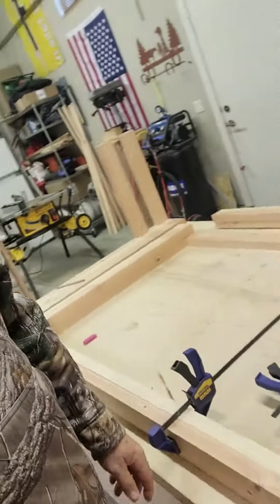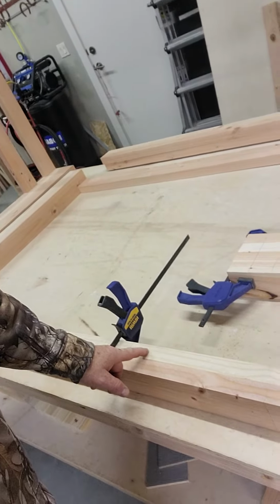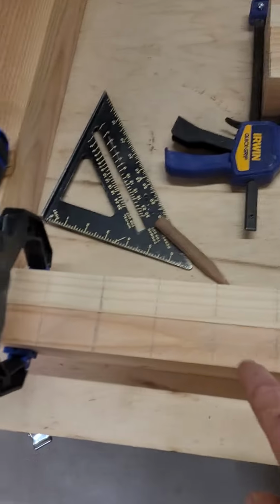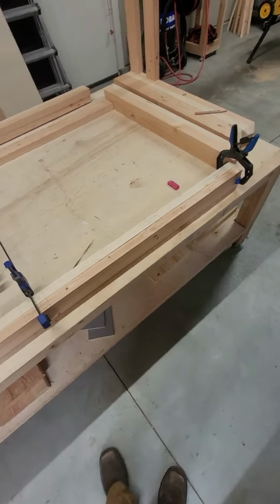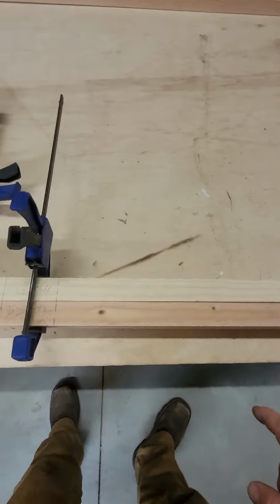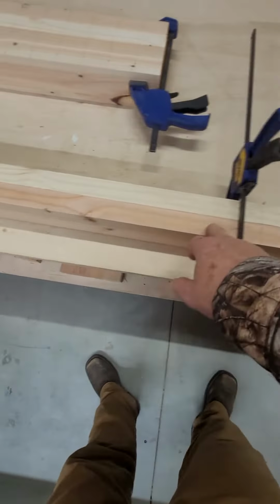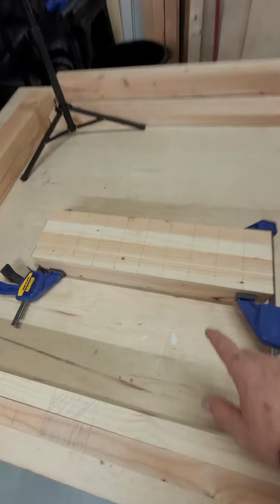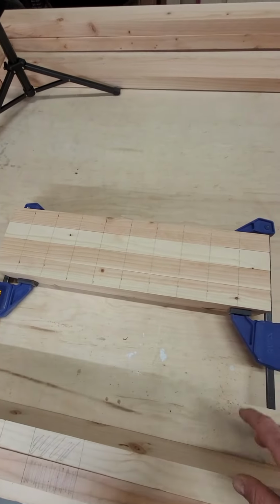insight on building the dog crates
a little insight on how we build the dog crates